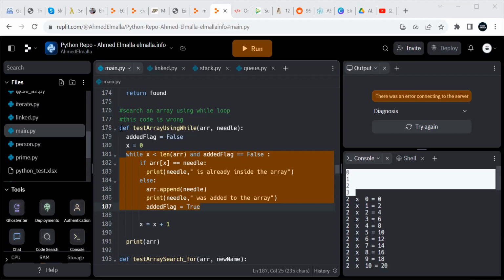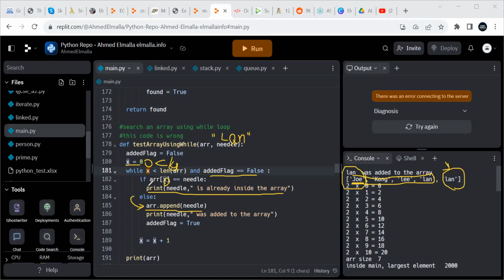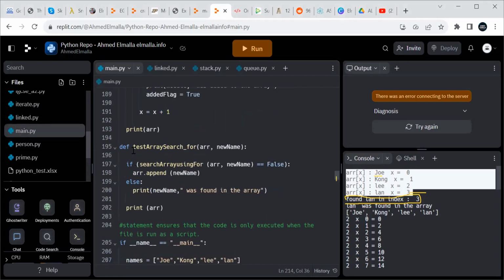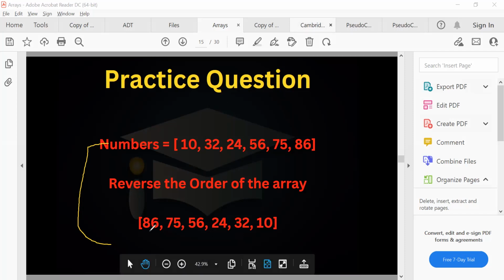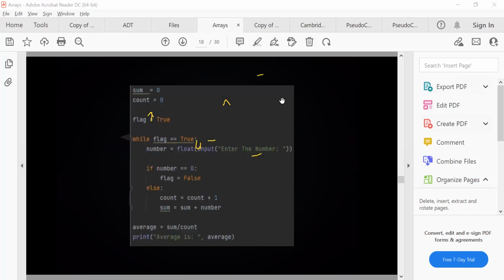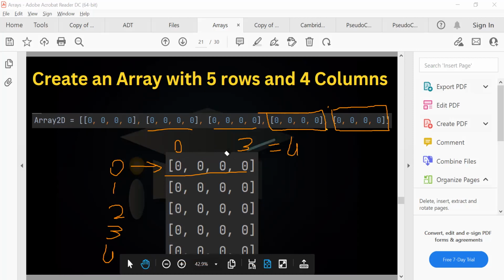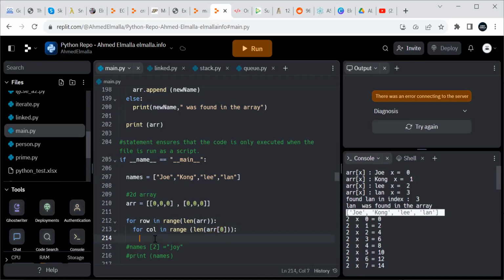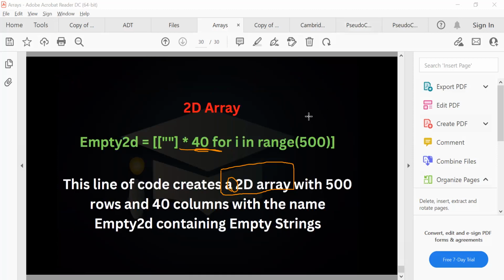Class 3 |Part 4: Python A-Level 9618 -Mastering 1D & 2D Arrays (For vs While Loops)- Python Tutor UK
Boost your A-Level Computer Science skills with this focused Python tutorial designed for the 9618 syllabus, Paper 4. In this session, we dive deep into working with 1D and 2D arrays, perfect for UK students looking to excel in their exams.

Key Learning Points:

Understanding Arrays: Learn how to efficiently search for and append elements to 1D and 2D arrays in Python.

Code Correction: We tackle a common coding issue with the PapersDock slide, where searching and appending to a 1D array using a while loop is problematic. Watch as we correct this by implementing a more effective for loop.

Practical Python Session: Compare the use of while loops versus for loops in array manipulation, ensuring you choose the best approach for your coding tasks.

Complete Lesson Series:

Part 1: Pseudo Code Basics
Part 2: Pseudo Code Practice
Part 3: Pseudo Code + Python Practice
Part 4: Python Practice - Arrays

Instructor: Ahmed Elmalla